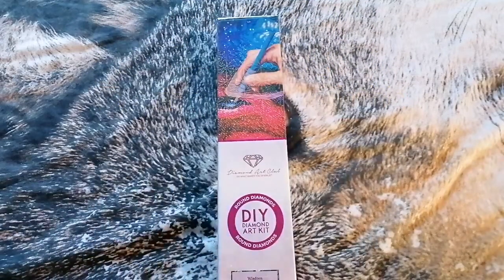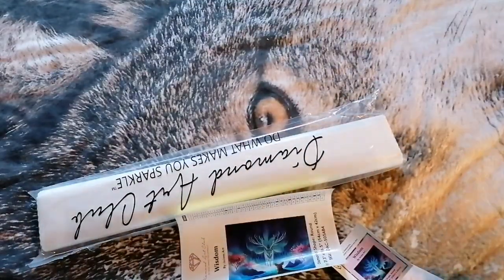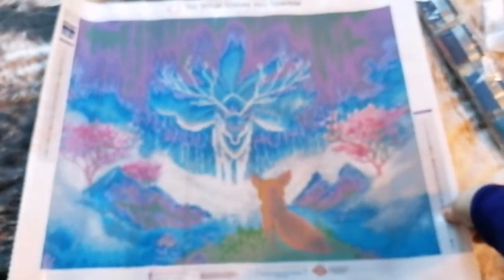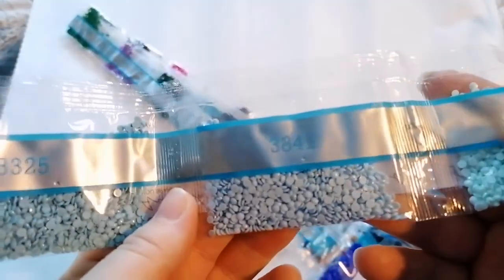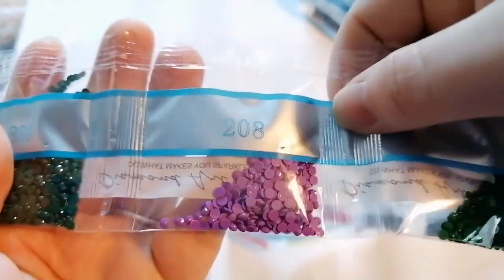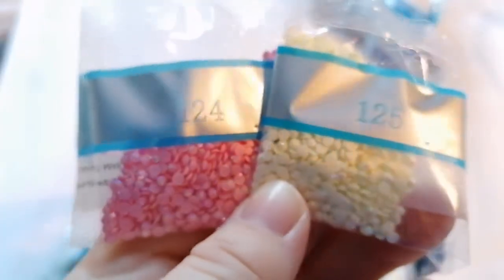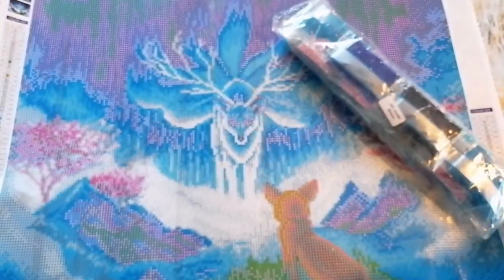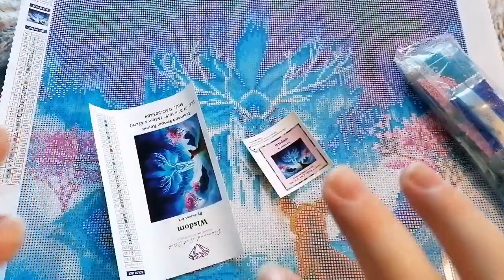Unboxing Diamond Art Club's 'Wisdom'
Hi everyone, I hope you are well and staying safe out there.

Here is my unboxing of Wisdom by JoJoes Art from Diamond Art Club.